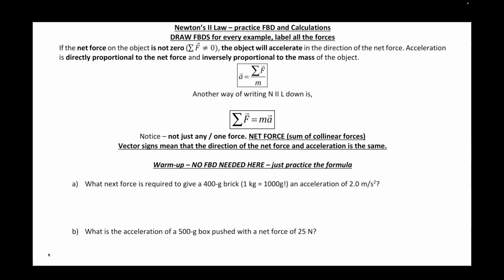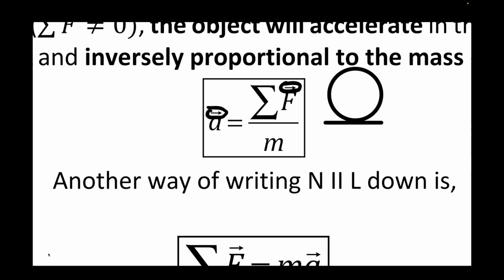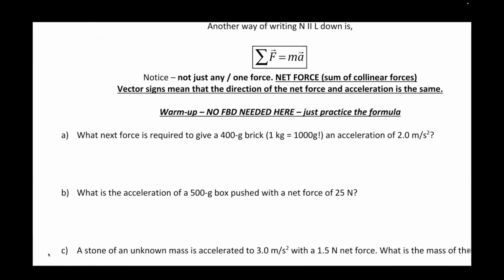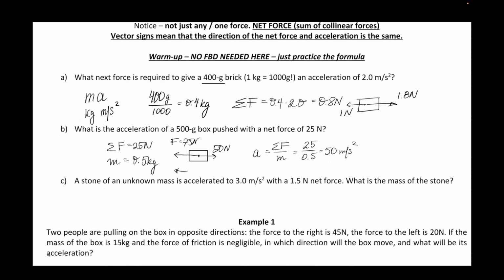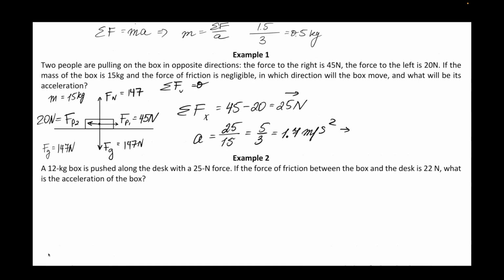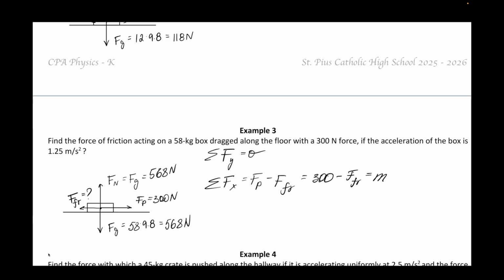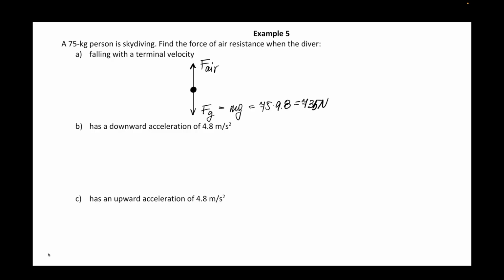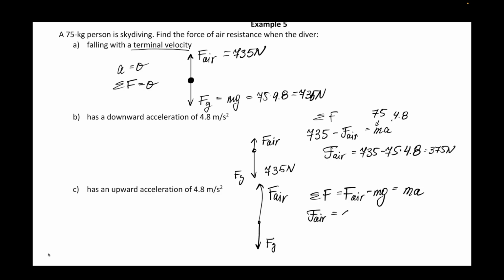Newton's II law CPA Physics